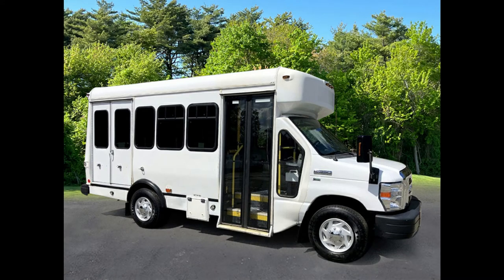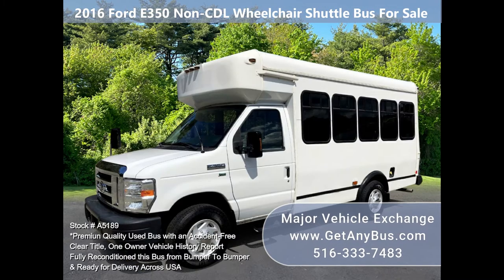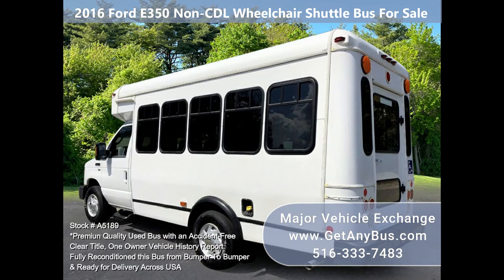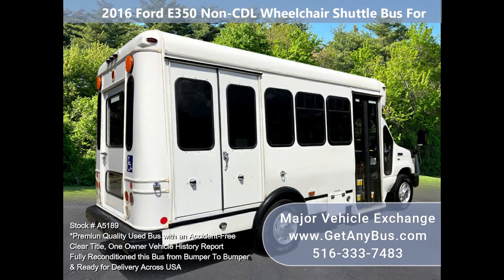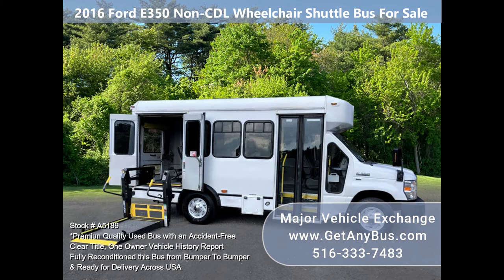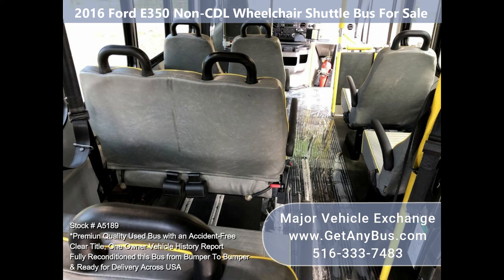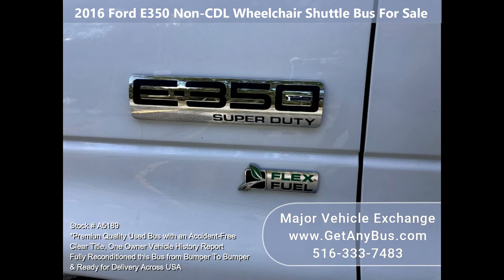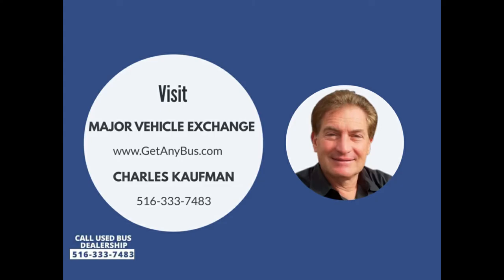2016 FORD E-350 NON-CDL WHEELCHAIR LIFT SHUTTLE BUS FOR SALE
Fully reconditioned 2016 E-350 shuttle bus for up to 8 passengers or attendants plus driver and up to 3 wheelchairs with just 106k miles. This well-maintained vehicle has a rugged and economical Triton 5.4L V-8 gas engine which delivers reliable power and good fuel economy. The bus has just been detailed and touched up for an excellent appearance and is in great condition for its year and mileage. Thoroughly serviced, checked, and road-tested including the wheelchair lift. This bus is clean, fully equipped, and ready for use.  Its seating arrangement is perfect for Adult Daycare, Medical Transport, Homes for the Disabled, Assisted Living Facilities, Handicapped Mobility, Personal use, Mobile Businesses, and much more. Fully inspected and ready for immediate delivery. One owner, clean title vehicle.

The 5-speed automatic transmission shifts smoothly, all electrical and mechanical features are in excellent working condition, and all fluids have been checked and changed as needed. Comfortable accommodations for all passengers, including ice-cold front and rear air conditioning and a high-capacity rear heating unit for the colder months. The tires are in very good to excellent condition with plenty of tread remaining. The exterior is very nice and just detailed and touched up for an excellent appearance. The interior is clean and comfortable with excellent condition vinyl seating. Safety equipment is located throughout the bus along with a first aid kit in case of an emergency.

We offer assistance for delivery to the following USA, the Canadian border, and the Caribbean.

We hope you are our next satisfied customer.